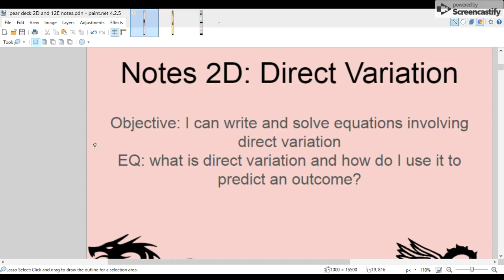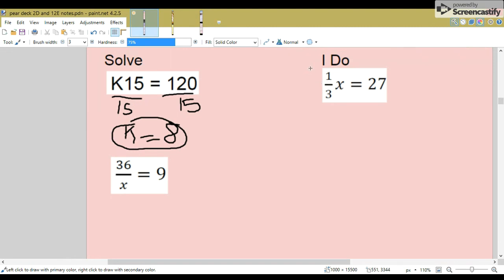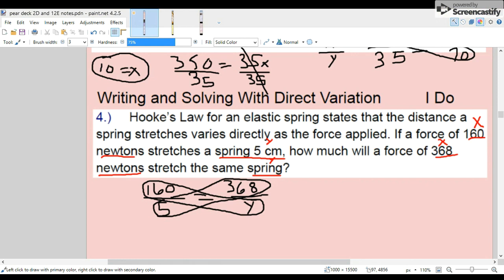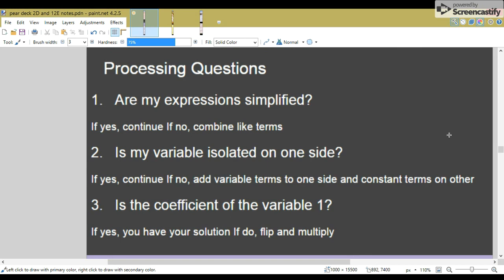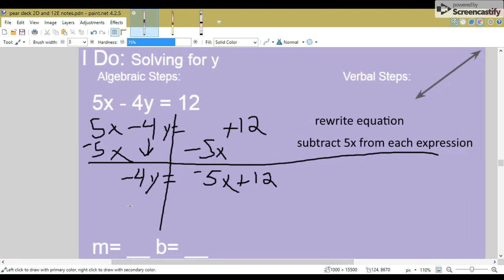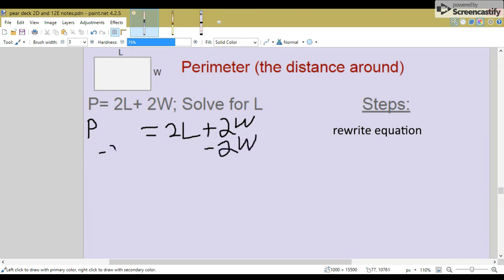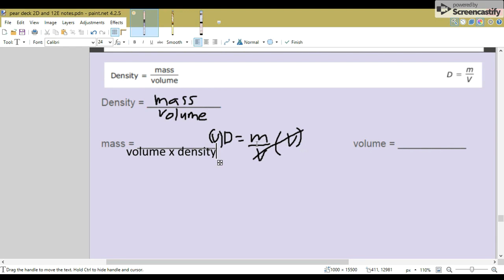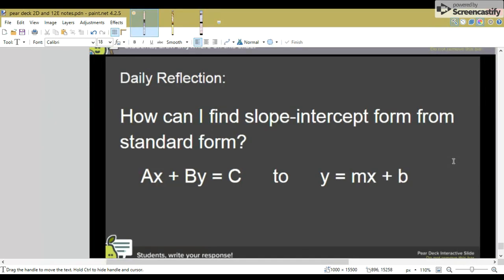Notes 2D and 12E Literal Equations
Notes over solving literal equations and one step equations involving multiplying/dividing coefficients